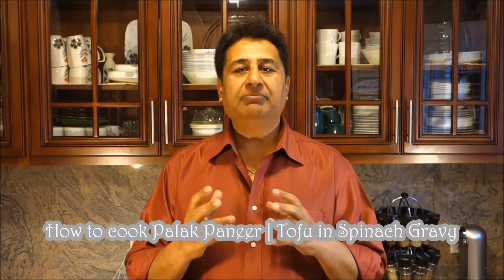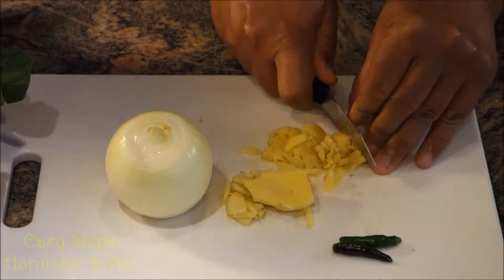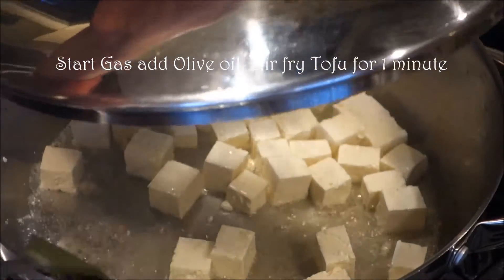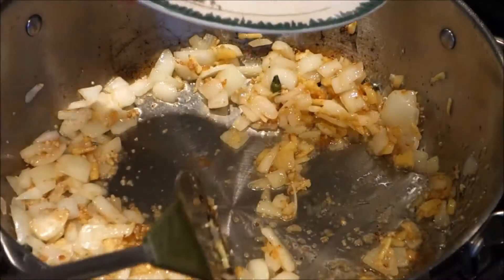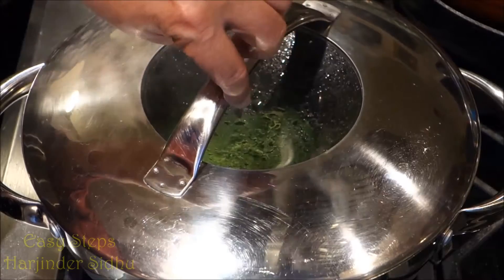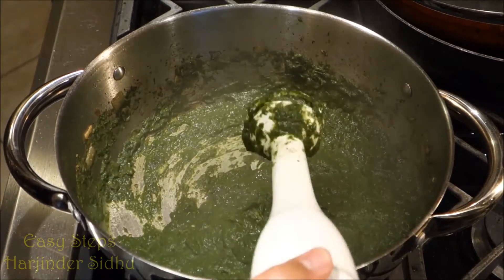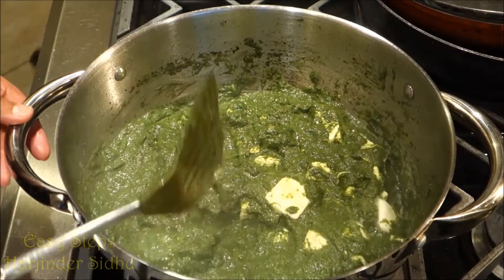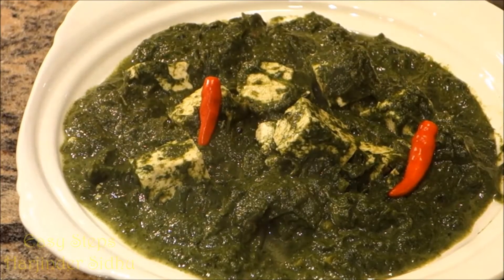How to cook Tofu in Palak Gravy | Tofu in Spinach Gravy Recipe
How to cook Punjabi Style Palak Paneer | Tofu in Spinach Gravy

Ingredients:
16 oz. Extra Firm Tofu
¼= cup Olive Oil
1= Tsp each (Salt / Black Pepper / Garam Masala / Cumin Seed)
1= Tbsp Ginger | 2= Green Chilies | 1= Onion
1= Tbsp minced Garlic | 2= bunch Spinach
2= Tbsp unsalted Butter (optional)